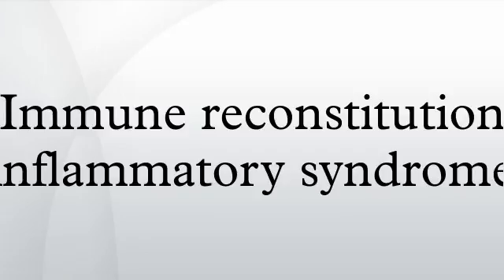Immune reconstitution inflammatory syndrome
Immune reconstitution inflammatory syndrome is a condition seen in some cases of AIDS or immunosuppression, in which the immune system begins to recover, but then responds to a previously acquired opportunistic infection with an overwhelming inflammatory response that paradoxically makes the symptoms of infection worse.